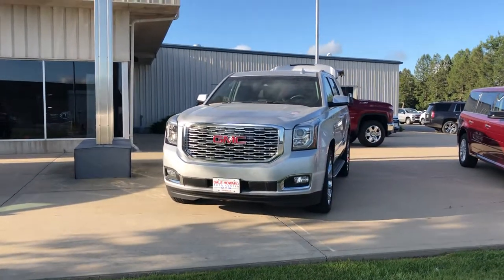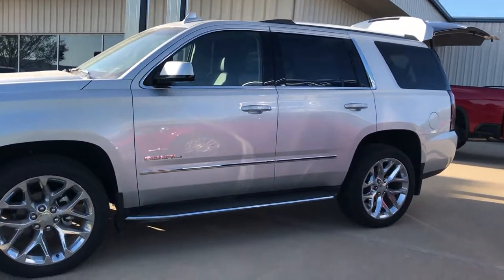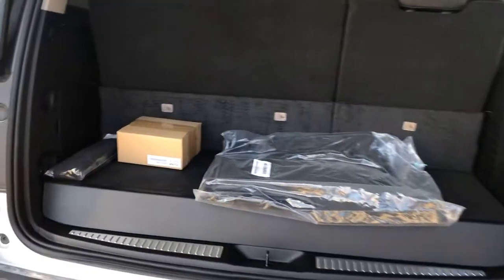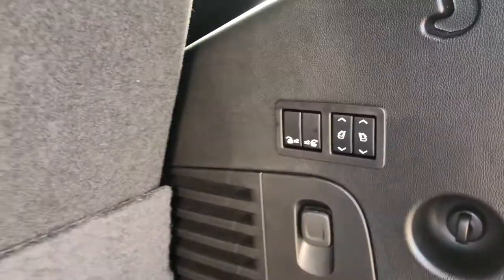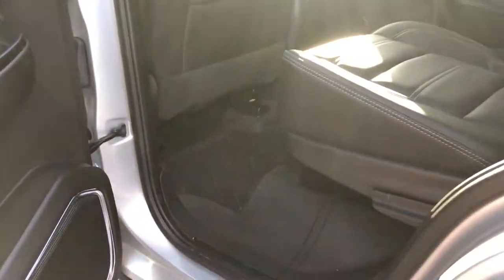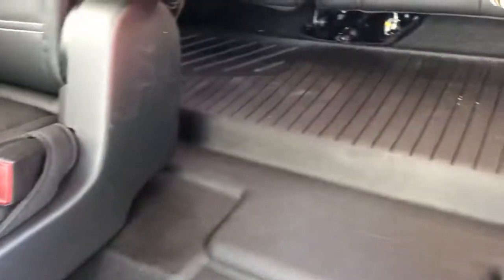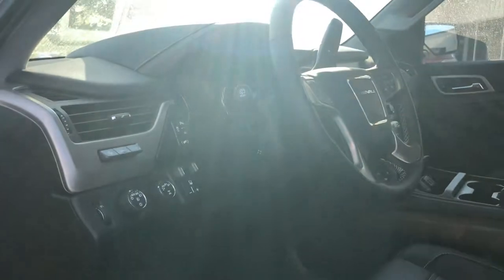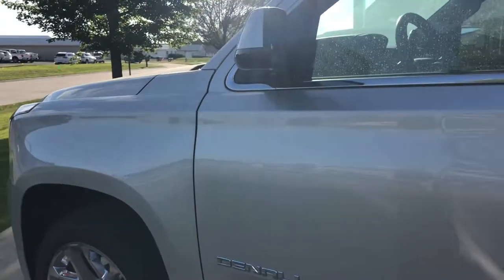youtube video #-2OzgUu_yDM